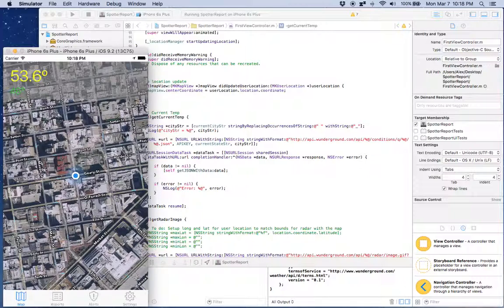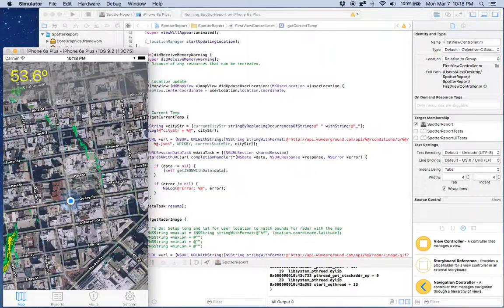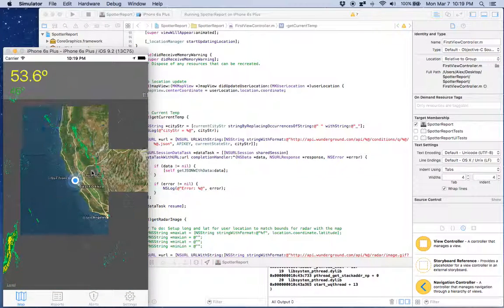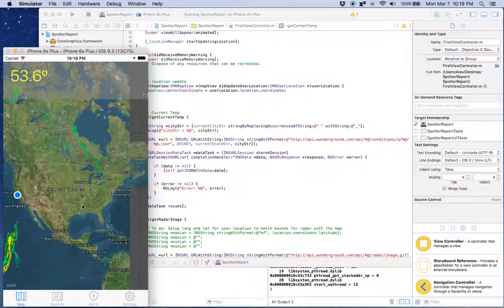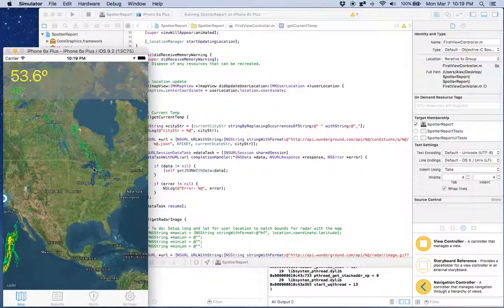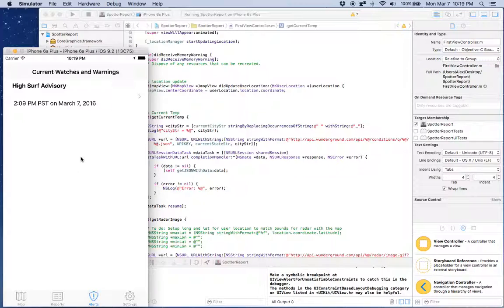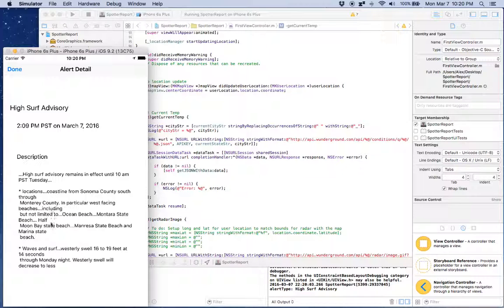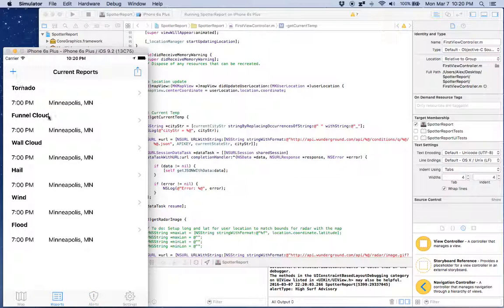Hardtke_A_IPV1603_Week1